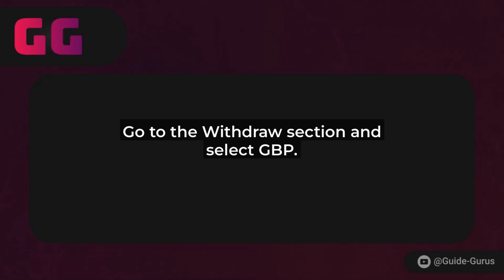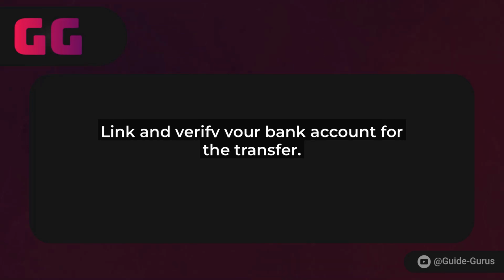How To Withdraw Usdt From Binance To Gbp (2025)